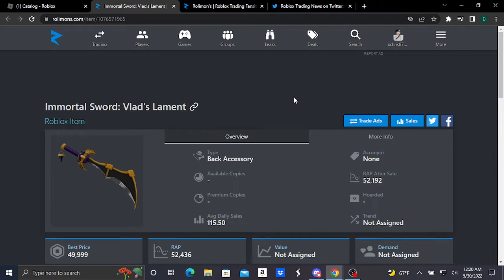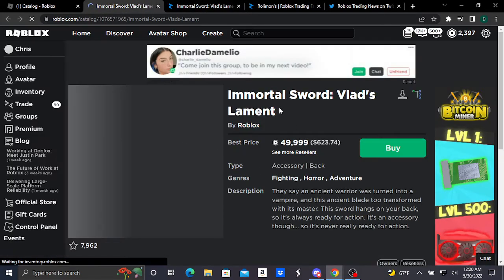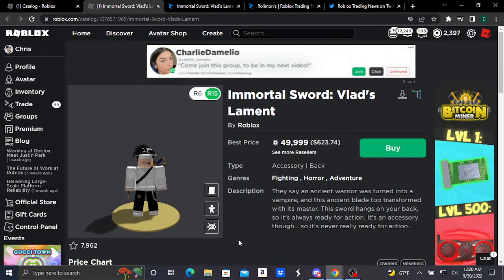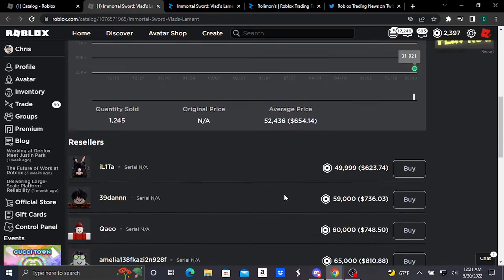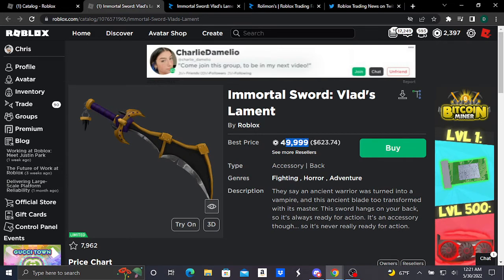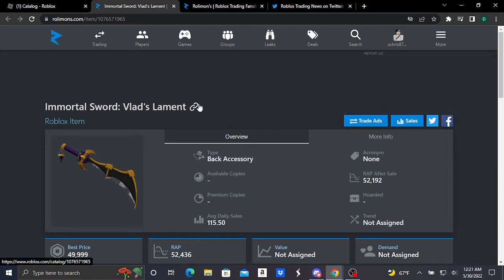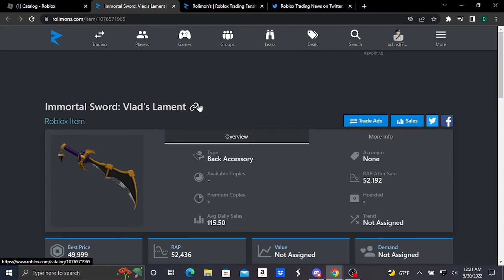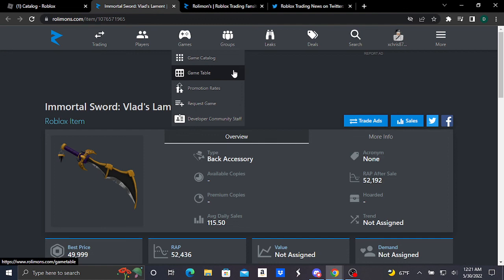New Roblox Limited Accessory (Immortal Sword: Vlad's Lament)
In this video, I will be showing you guys another new Roblox limited that was just released sometime yesterday following the release of the Blizzard Beast Mode Bandana. The new limited is the Immortal Sword: Vlad's Lament.